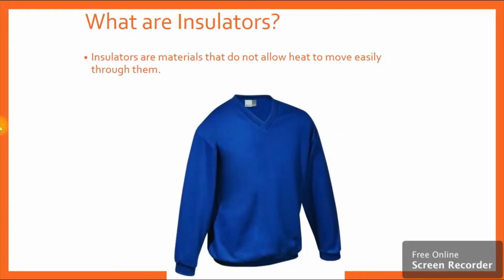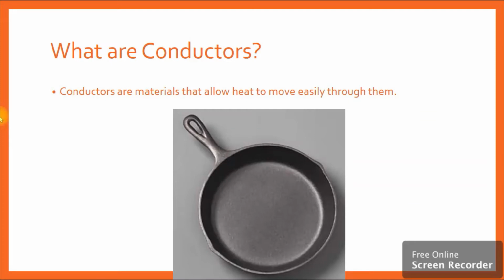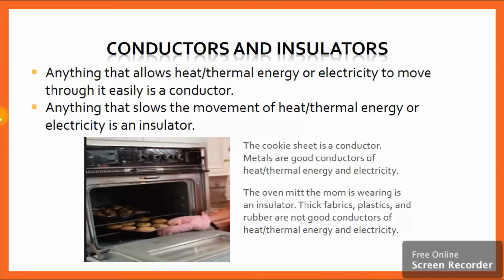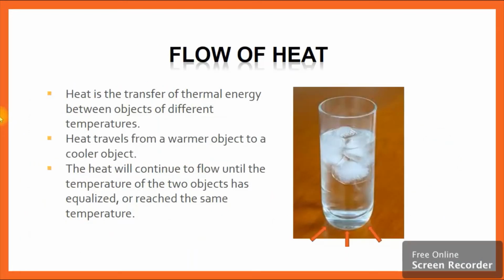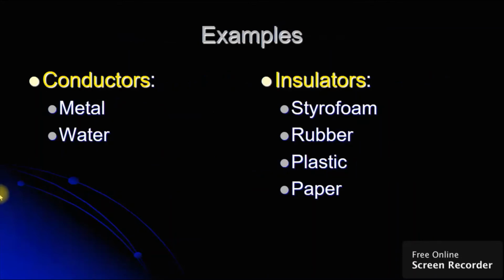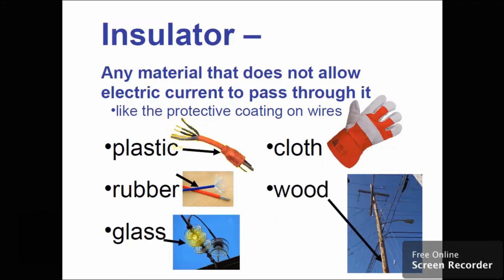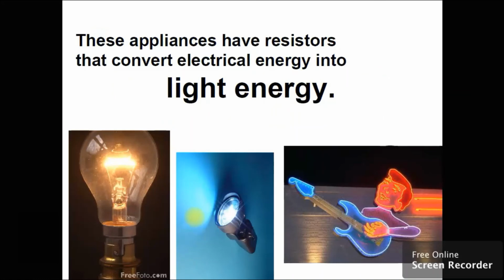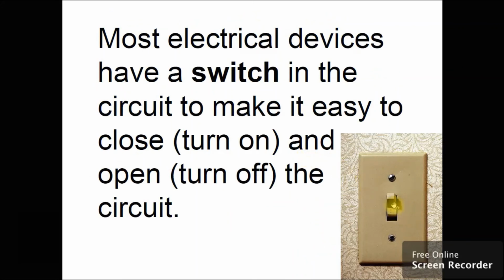32.4 Conductors and Insulators and resistors and circuits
Ch 32 Electrostatics
Section 4  Conductors and insulators.  And a bit about resistors (more on those later, though).
I also explain "Circuits" in a short but accurate description.
I would have liked to have done Circuits in a different section, but where?  Closer to Ohms Law?
It IS relevant here. Do I do a bunch of questions on what is a ckt and is this a ckt and is that a ckt? Hmmmmmmmmmmm.